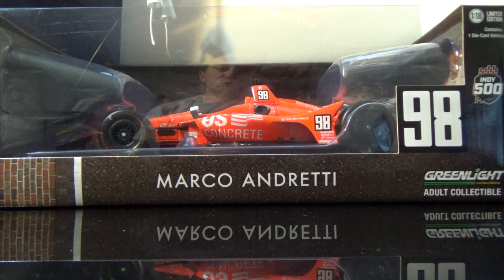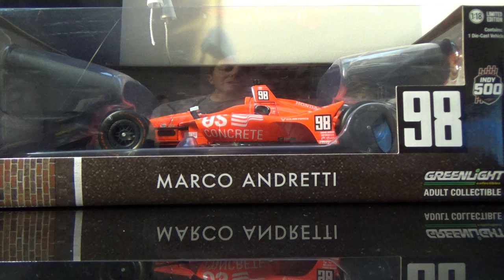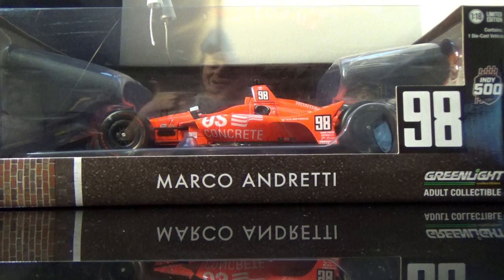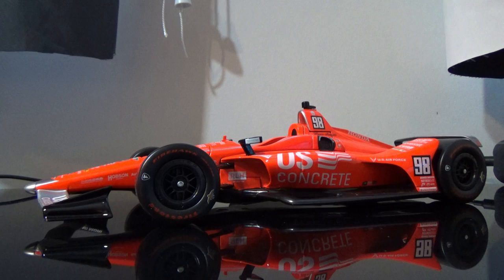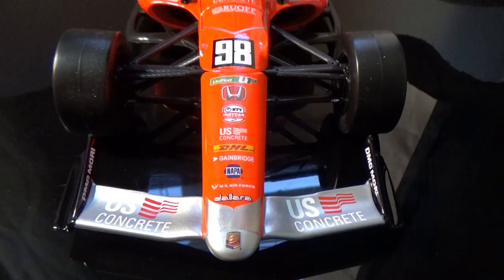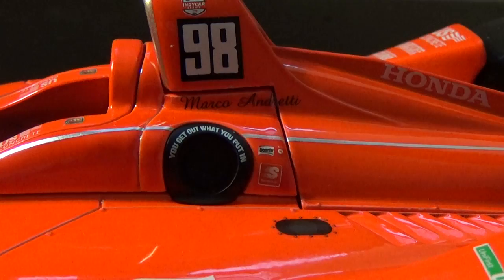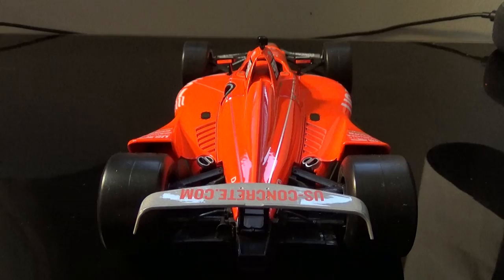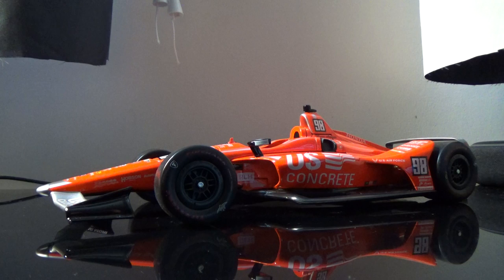Marco Andretti 2019 US Concrete Mario Andretti Tribute IndyCar Diecast Review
He literally drove the worst race of his life in this car, but this is the hottest car on the market today!